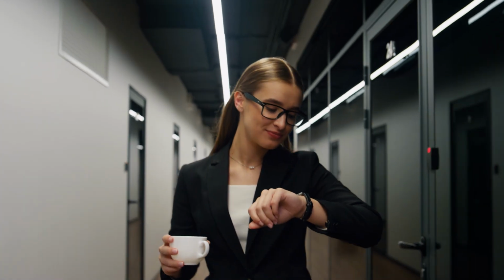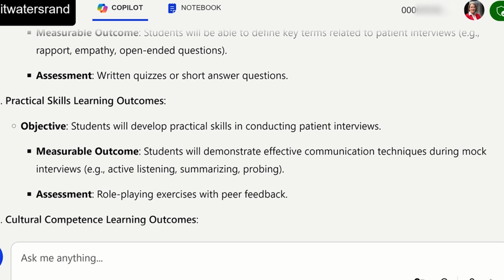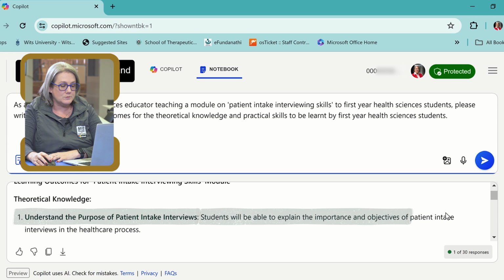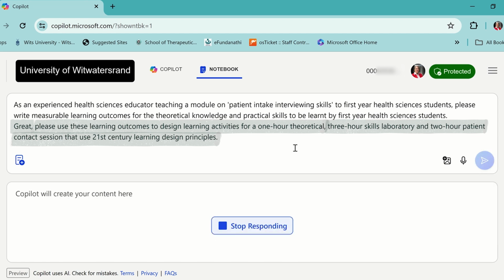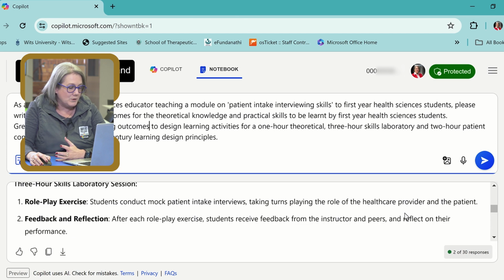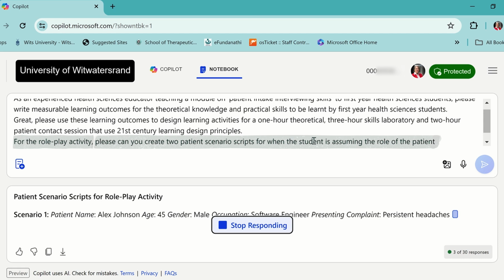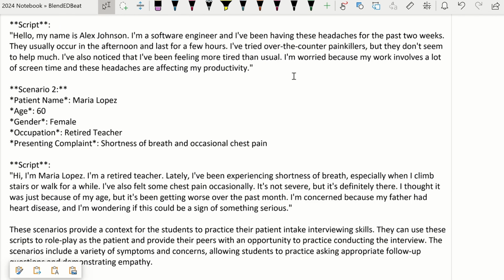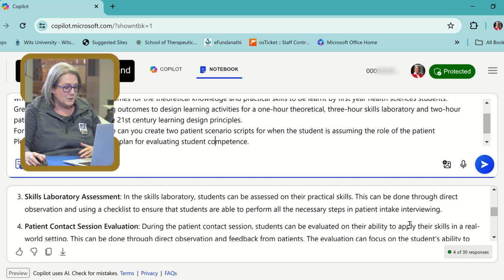Copilot Edition E6: Using Notebook in Copilot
📝🔒✨ Unlock the power of Microsoft Copilot’s Notebook tool to elevate your teaching and learning! 🎯💻 The integrated Notebook feature allows you to expand on multiple responses in a single conversation. 🛠️ Whether crafting a one-hour lecture or a hands-on skills lab, Copilot helps you flesh out every detail, making your lesson plans more dynamic and impactful. productivity healthscienceseducation healthprofessionals ai @WitsUniversity100 @witsfacultyofhealthscience8703 @paulabarnard-ashton4189 @efundanathi9701 @MicrosoftEDU